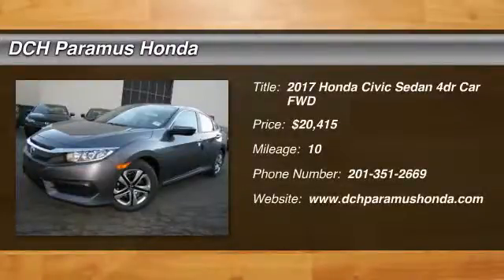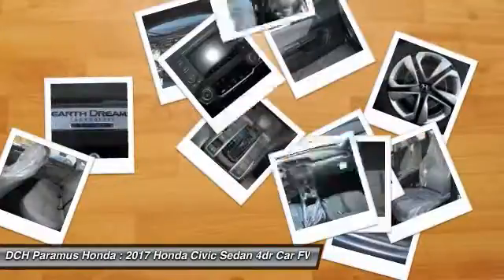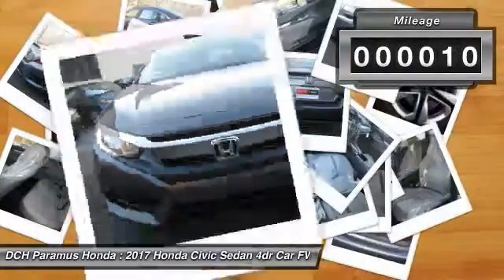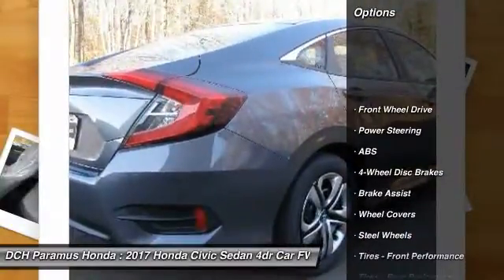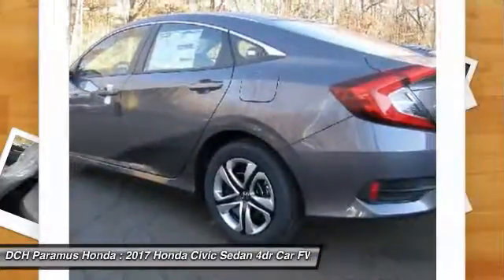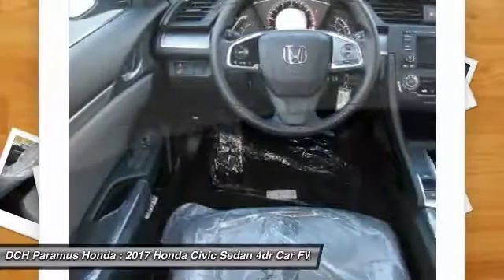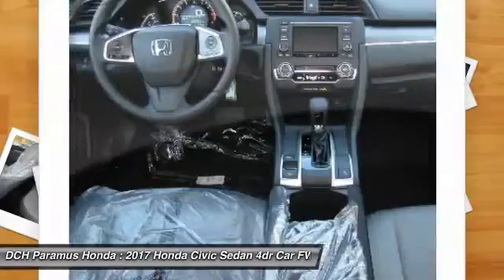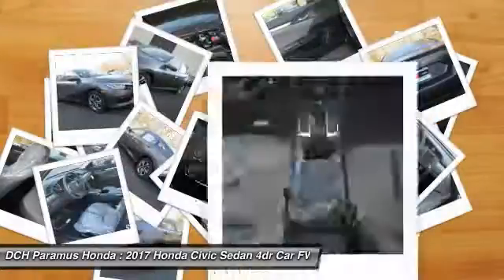2017 Honda Civic Sedan PH71759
2017 HONDA CIVIC SEDAN Paramus, NJ
Stock# PH71759

BACK-UP CAMERA, BLUETOOTH, MP3 Player, KEYLESS ENTRY, 40 MPG Highway, . With a fierce new shape and distinctive cut lines, the 10th-generation Civic has never looked better. See more road and use less energy with distinctive LED Daytime Running Lights and brake lights. Touring models also feature all-LED headlights and turn indicators. The Civic comes standard with a 6-speed manual transmission mated to a 158hp 2.0L engine. A continuously variable transmission is also available to this engine and comes standard on the 174hp 1.5L turbocharged engine on EX-T and above trims which can get up to 42-HWY MPG and feature an Eco Assist system. Inside enjoy the massive console storage and available features such as heated front seats as well as outboard rear heated seats, 8-way power seats, and a push button start with a remote starter option. The 7-inch display audio with touch-screen allows you to touch, pinch and swipe your way through music, podcasts and more. Connect your compatible smartphone to gain features like navigation, music streaming, sending/receiving text messages, create reminders and more. The available Driver Information Interface allows you to see what song?s playing, who?s calling and more with a quick glance at a color screen right behind your steering wheel. The Advanced Compatibility Engineering Body Structure enhances occupant protection and crash compatibility in frontal collisions by distributing crash energy more evenly. A multi-angle rearview camera helps you reverse with confidence. Available Driver-Assist Technology includes lane keeping assist, adaptive cruise control, and Honda LaneWatch. Honda Sensing features available technologies like a Collision Mitigation Braking System, Road Departure Mitigation, Forward Collision Warning, and a Lane Departure Warning.